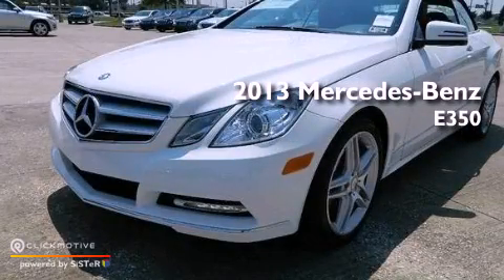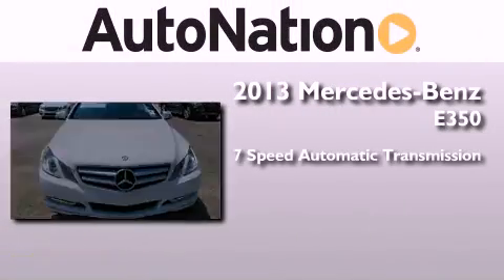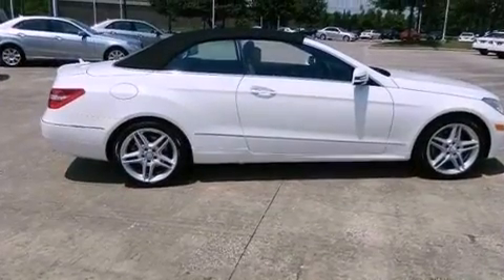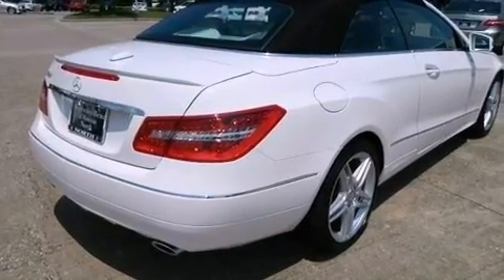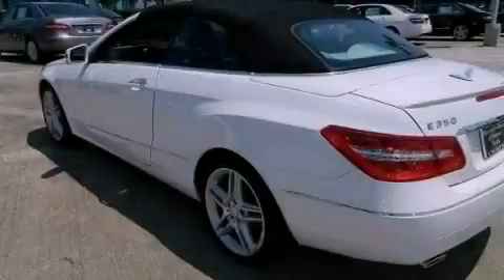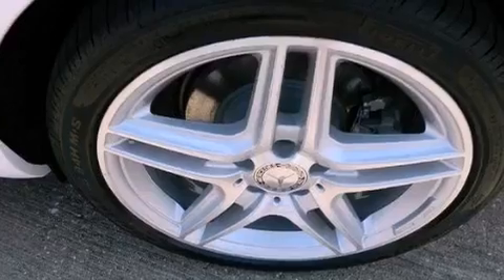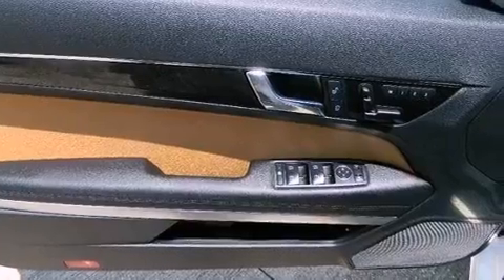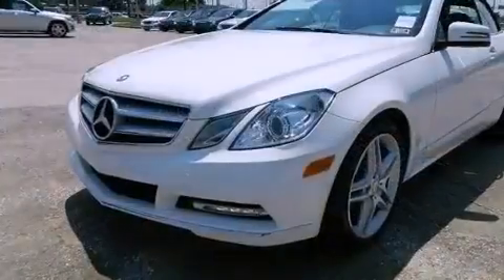2013 Mercedes-Benz E350 Houston TX 77090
Year : 2013
 Make : Mercedes-Benz
 Model : E350
 Engine : Gas V6 3.5L/213
 Trans . : Automatic
 Exterior : Polar White
 Miles : 5
 Interior : Beige